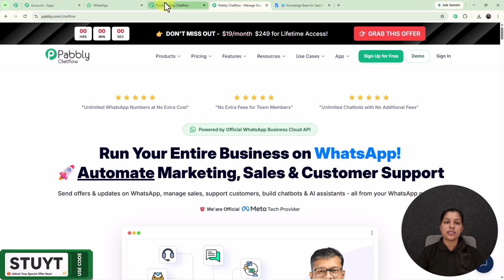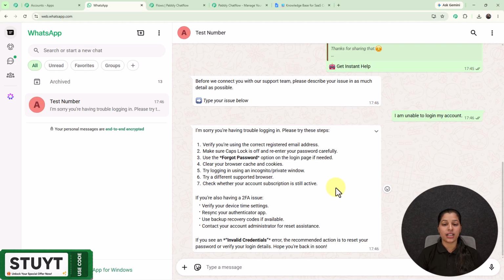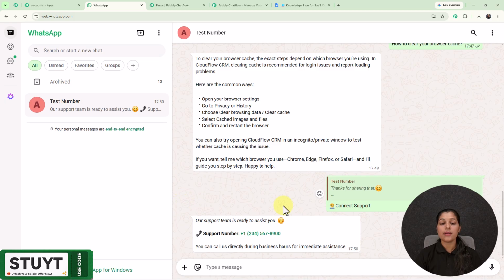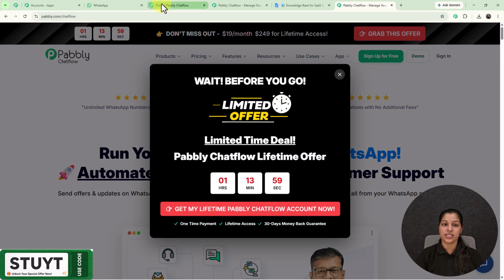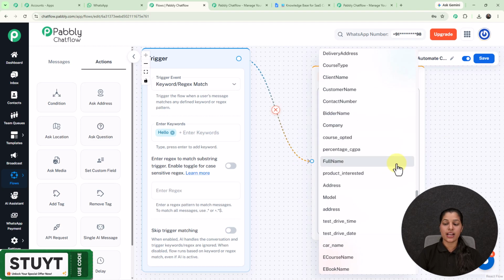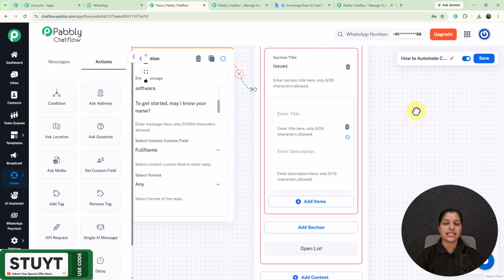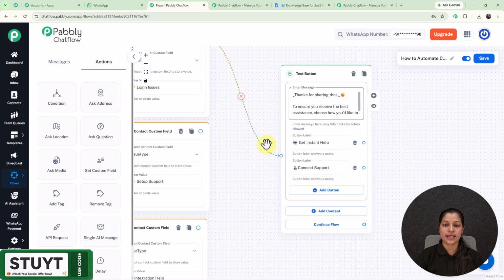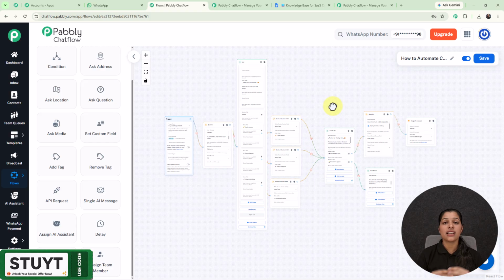How to Automate Customer Support for SaaS Companies via WhatsApp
Looking to streamline your customer support for your SaaS business? With Pabbly Chatflow, you can effortlessly automate your support on WhatsApp and enhance customer satisfaction!

🚀 In this comprehensive tutorial, we’ll guide you through:

✅ Setting up a WhatsApp chatbot tailored for SaaS inquiries
✅ Providing instant support and answers to common questions
✅ Utilizing a user-friendly drag-and-drop interface—no coding needed!
✅ Integrating your chatbot with CRM tools for seamless support
✅ Analyzing conversations to improve service quality

Take your customer support to the next level and ensure prompt assistance, helping your SaaS company thrive while keeping customers happy! 🌟

🎯 Use Case:
I run a SaaS company and want to automate customer support, including handling inquiries and providing basic solutions, via WhatsApp.